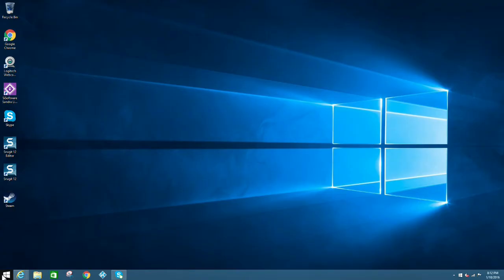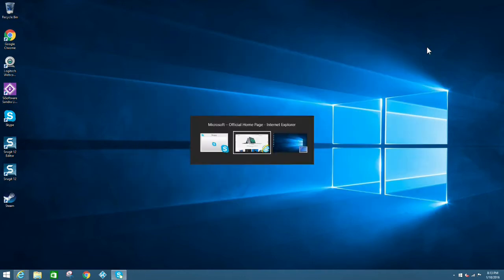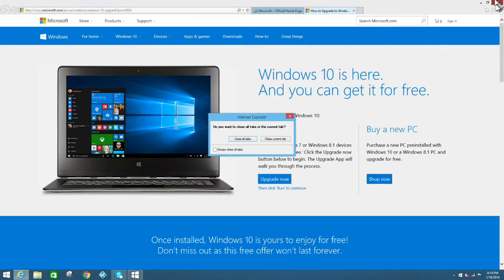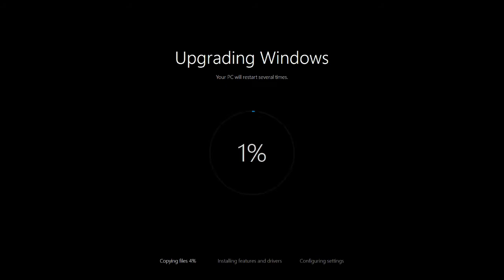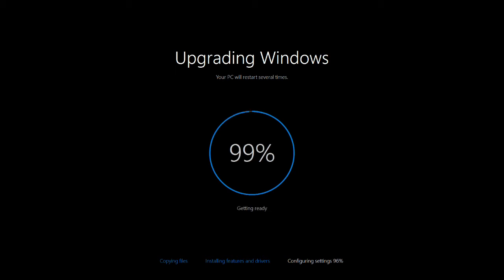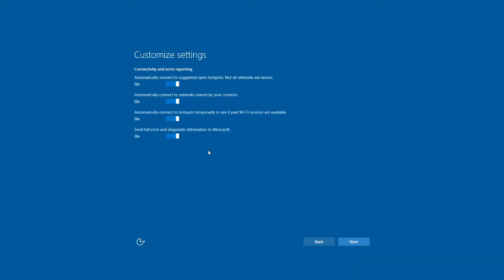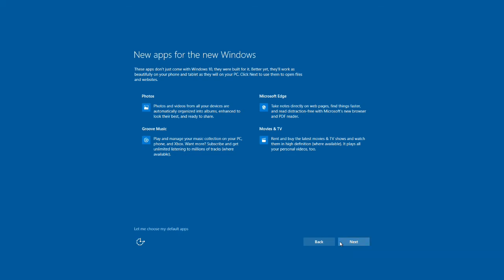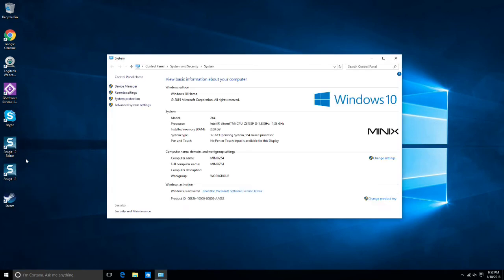Upgrade your MINIX Z64 TV Box to Windows 10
Thought about upgrading your MINIX Z64 to Windows 10? Here's how to do it.